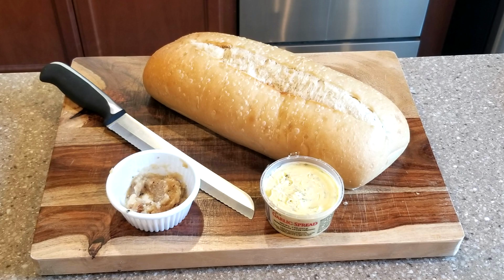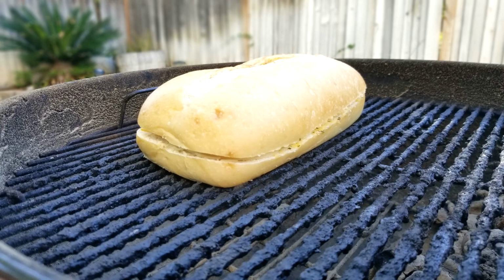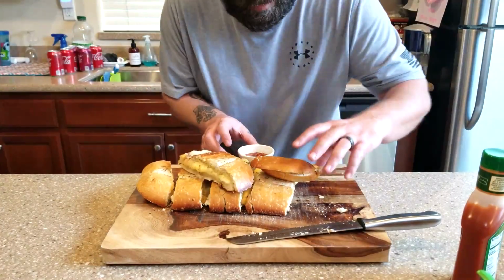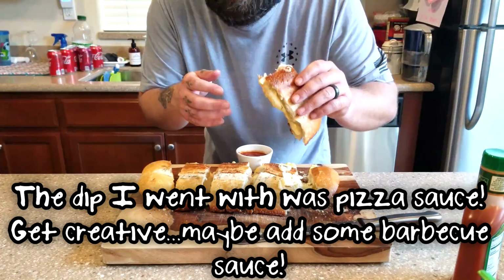Beard Lickin | Garlic Lovin | Cheesy Goodness | Grilled | Grilled Cheese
Grilling Garlic Bread Grilled Grilled Cheese

* RECIPE  *

French Bread Loaf or Pre Made Garlic Bread (uncooked)
Roasted Garlic
About 10 slices of provolone cheese
5 slices of American cheese
Half bag of shredded Italian Cheese Blend
Garlic Spread
Pizza Sauce for dipping
Grill as shown.

Weber kettle grill
Kingsford Charcoal briquettes